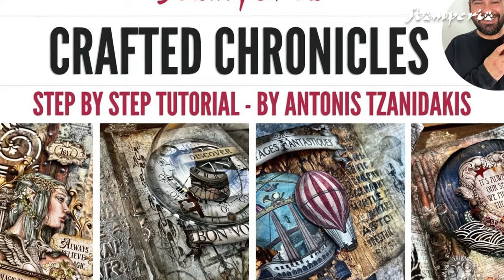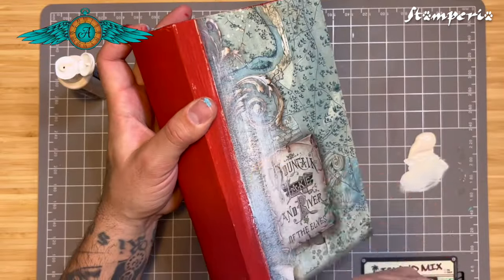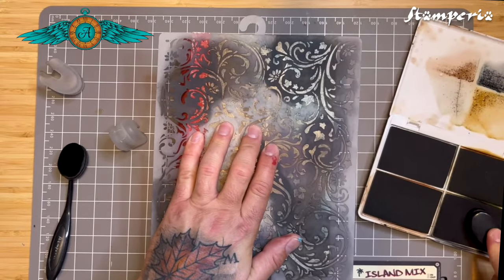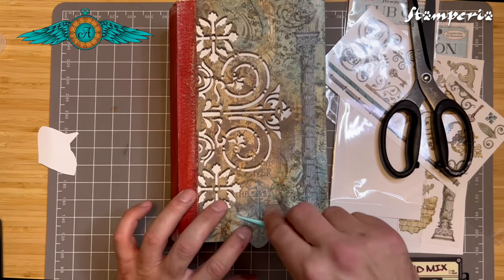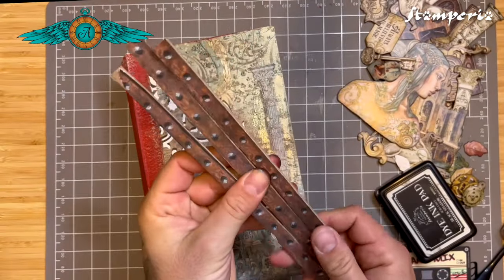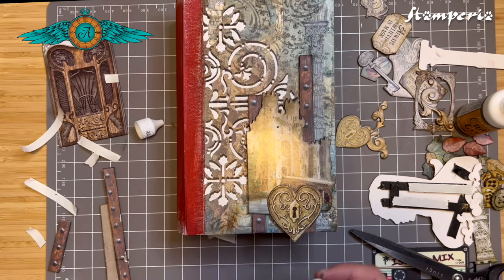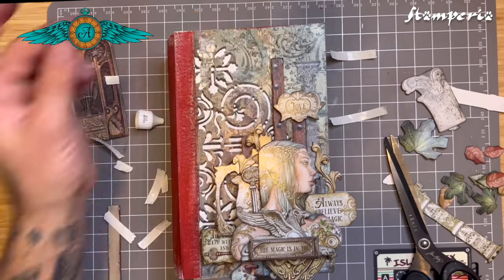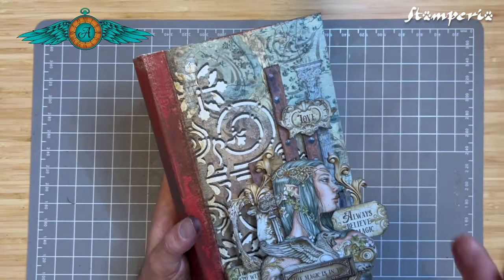Crafted Chronicles #1 - Magic is in you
Crafted Chronicles #1 by Antonis Tzanidakis

Materials List:

Book 14,5 x 24 cm
Volume paste K3P67
Mixed Media glue DC28M
Craft Glue DC31
Crackle paste transparent K3P50
Allegro Paint : Coral Red KAL38
Ivory KAL12, Nougat KAL53, Indian Turquoise KAL109
Dye Ink Pad : Black WKPR0, Coffee WKPR02
Aqua Color Leather KAQ004
Stencils KSTD130 & KASTD131
Die Cuts DFLDC73
Paper Pad 12x12” SBBL130
Rub On DFLRB21 & DFLRB22